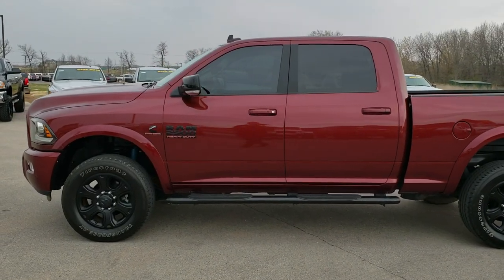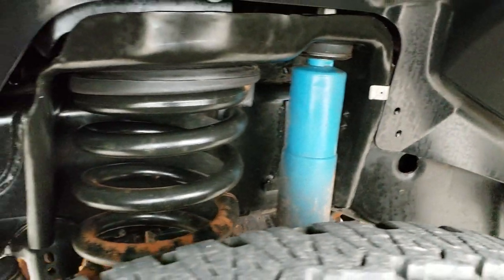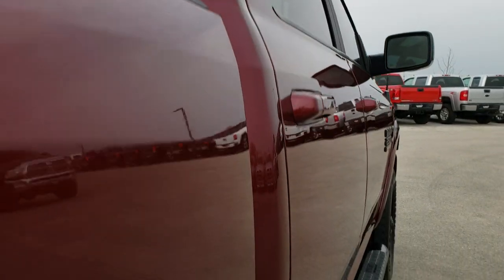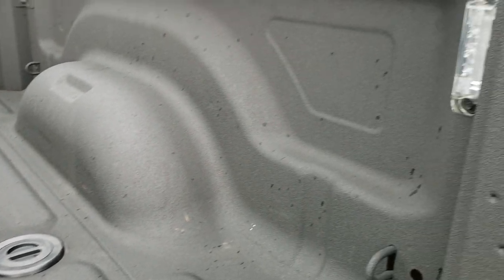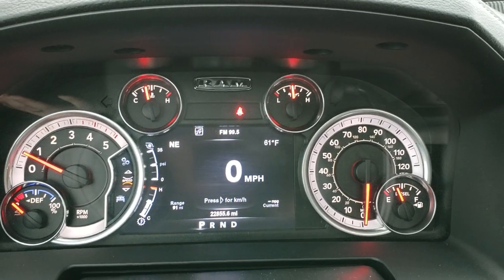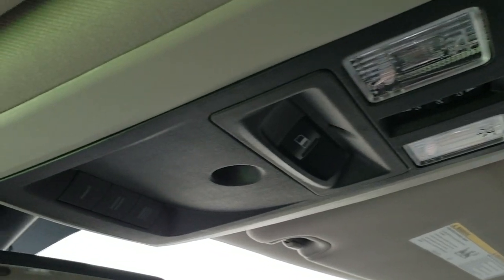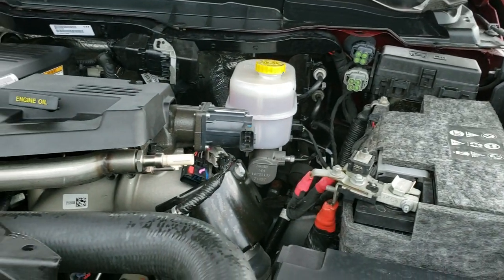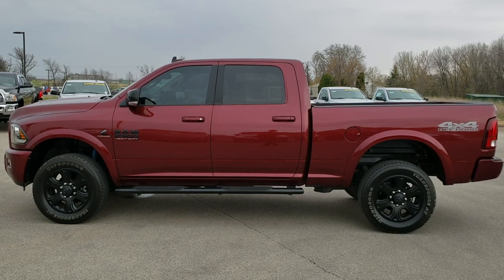2017 RAM 2500 CREW CUMMINS DIESEL LARAMIE SPORT BLACKOUT DELMONICO WALK AROUND REVIEW SOLD! 10042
2017 RAM 2500 CREW CUMMINS DIESEL LARAMIE SPORT BLACKOUT IN DELMONICO RED

2017 RAM 2500 CREW CUMMINS DIESEL LARAMIE SPORT BLACKOUT IN DELMONICO RED

STOCK: 10042
PRICE: $51,499
MILES: 22,.822
MAKE: RAM
MODEL: 2500
VIN: 3C6UR5FL9HG639269
LOCATION: FOND DU LAC OSHKOSH WISCONSIN, 54937 TRUCKS ON 41

1 OWNER! CLEAN TITLE HISTORY! 6.7 Liter Cummins Diesel, CREW, SHORT, LARAMIE SPORT, NAV, MOON, 4WD, HEATED/COOLED BLACK LEATHER, 4X4 OFFROAD, CARGO CAM, BACKUP CAM, 5TH WHEEL PREP, Full Four Door Crew Cab, Short Box 6 1/2 Foot Shortbox, Laramie Package, Sport Package, 6 Speed Automatic Transmission with Optional Manual Tap Shift, Turn Dial 4x4 Four Wheel Drive 4WD, 4X4 Offroad Suspension Package, Factory GPS Navigation System, Power Sunroof Moonroof Sun Roof Moon Roof, Reverse Backup Camera Rearview Camera, Cargo Camera Rear View Box Camera, Non Smoker, Dual Power Air Conditioned Ventilated and Heated Seats, Black Ebony Leather Seats, Bucket Seats, Memory Driver's Seat, 2nd Row Heated Seats, Full Towing Package with Receiver Trailer Hitch, Wiring and Transmission Cooler Tow Package, 5th Wheel Hitch Prep Package Fifth Wheel, 5 Upfitter Buttons, Factory Brake Controller, Factory Exhaust Brake, Heated Power Fold-in Power Mirrors with Built-in Directional Signals, Electronic Stability Control Traction Control ESC, Downhill Assist Control DAC, 3.42 Gears with Anti-Spin Differential, Firestone Transforce AT LT285/60 R20 Tires, 20 Inch Rims Premium Wheels, Painted Alloy Rims Premium Wheels, Four Wheel Disc Brakes, Aftermarket Painted Stepbars, Spray-in Bedliner, Bedrail Covers, Fog Lights, LED Bed Lighting, LED Running Lights, Projector Lamp Headlights, Sonar with Front and Rear Bumper Sensors, Locking Tailgate, Fender Flares, AM / FM Radio Tuner, Sirius/XM Satellite Radio Capabilities Sirius / XM, Uconnect 8.4AN System 8.4 Inch Touchscreen with AM/FM/BT/ACCESS/NAV, 7-Inch Multi-View Display, Alpine Premium Audio Sound System, 911 Assist System, U Connect Hands Free Bluetooth Hands-Free Phone System Blue Tooth, Auxiliary MP3 Jack Portable Audio Connection, Factory Subwoofer, USB Jack Portable Audio Connection, Enter-N-Go System Keyless Entry System, Keyless Entry with Factory Remote Start, Push Button Start, Power Sliding Rear Window, Adjustable Height Seatbelts, Driver and Passenger Front Air Bags, L.A.T.C.H. Child Safety System, Side Curtain Air Bags SRS Safety Restraint System, Heated Steering Wheel Multi-Function Steering Wheel Controls, Homelink System with Three Programmable Buttons for Garage Doors, Lighting Systems & Security Systems, Compass, Outside Temperature Display and Mileage Display, Dual Multi-Zone Climate Control , Power Adjustable Pedals, Factory Floormats, Woodgrain Dash And Door Trim, Air Conditioning AC, Cruise Control, Power Locks, Power Windows, Tilt Steering Wheel, Automatic Headlights Autolamp, 115V / 150W Auxiliary Power Outlet, 3 Year / 36,000 Mile Remaining Factory Bumper to Bumper Warranty, Whichever comes first, Delmonico Red Pearlcoat, ONE OWNER! CLEAN AUTOCHECK! Very very clean inside and out! This is one of the sharpest 2017 Ram 2500 crewcab shortbox 3/4 ton diesel trucks on our lot! Make your move before this super clean 4wd is gone!

STOCK: 10042
PRICE: $51,499
MILES: 22,.822
MAKE: RAM
MODEL: 2500
VIN: 3C6UR5FL9HG639269